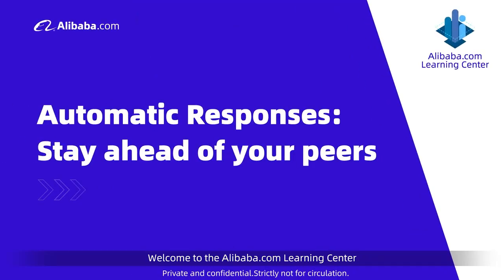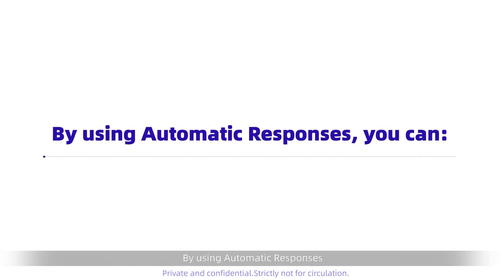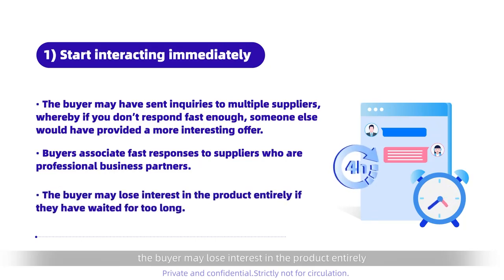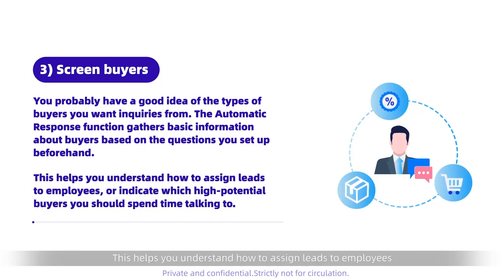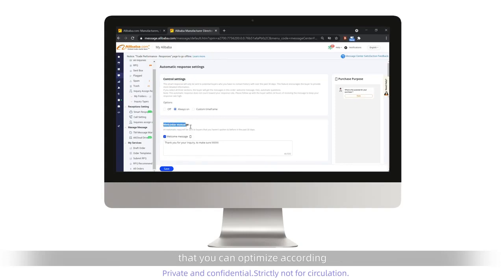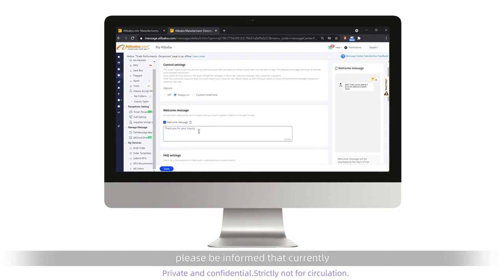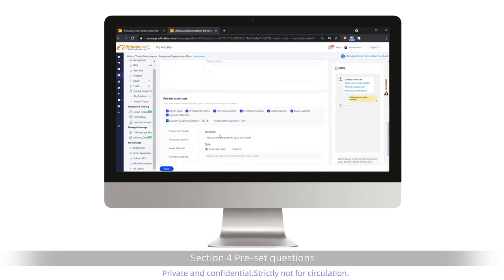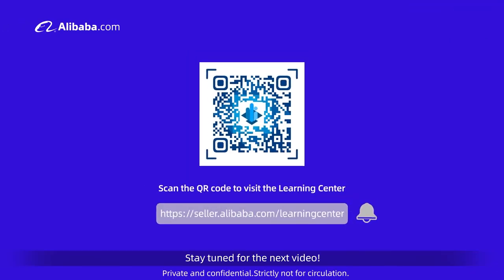Automatic Response, stay ahead of your peers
Hosted by Alibaba.com platform expert and Director of North America Account Management Chad Michael Renner, Alibaba.com Seller Training E-course (ASTE) is a dedicated training program to help sellers master the largest B2B trading platform and maximize their returns in year one and beyond.